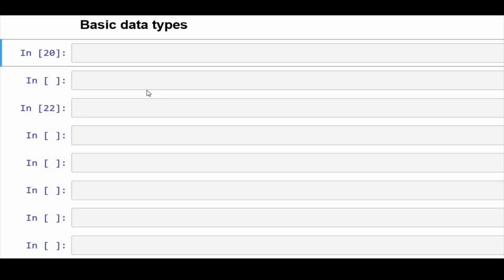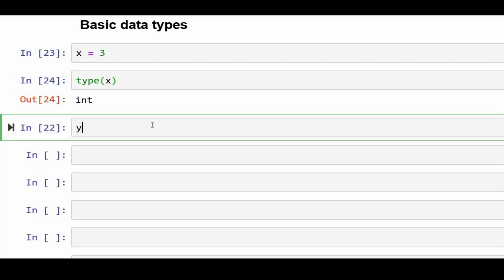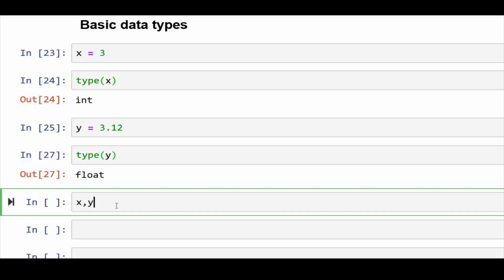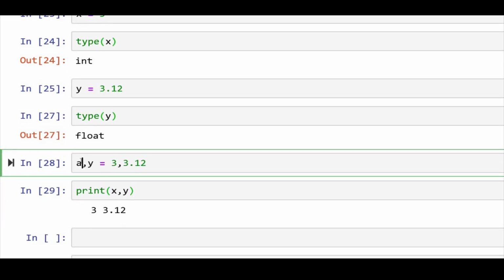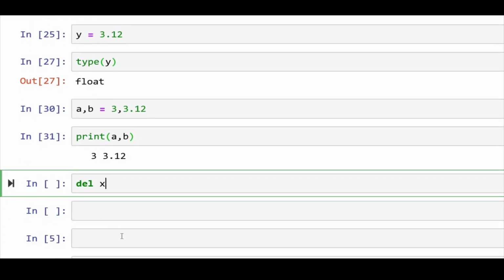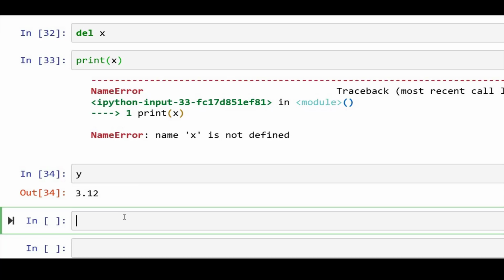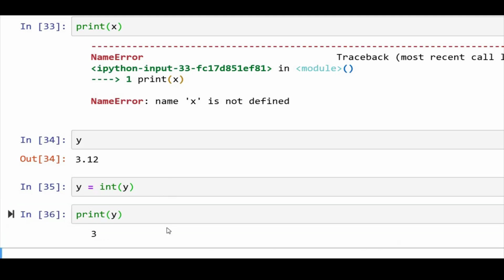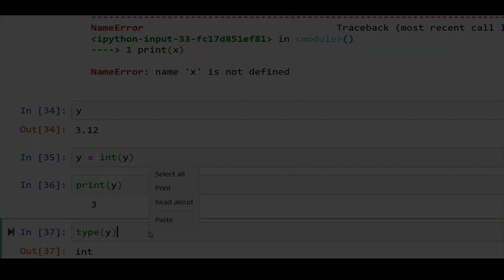Python Datatypes: Integer & float | Python Numbers | Python for Data Science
In this video we will learn about Integers and Floats.
We will also see how to print datatype of a variable & type conversion.